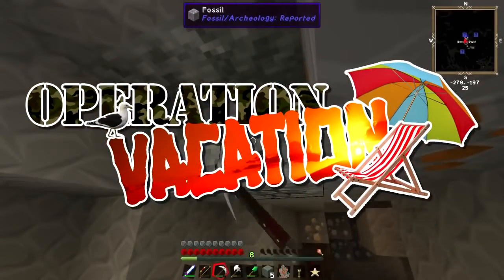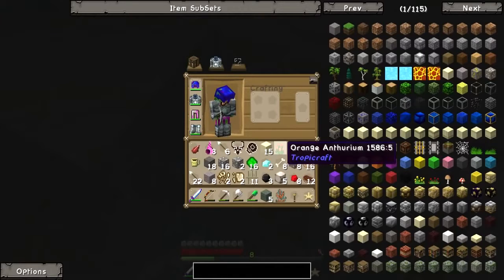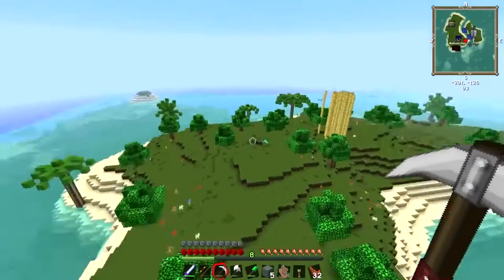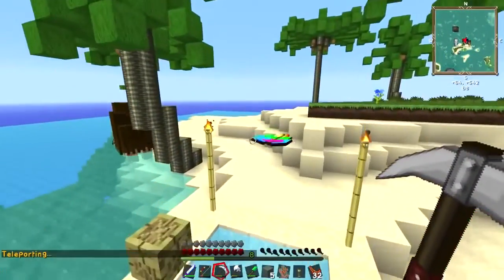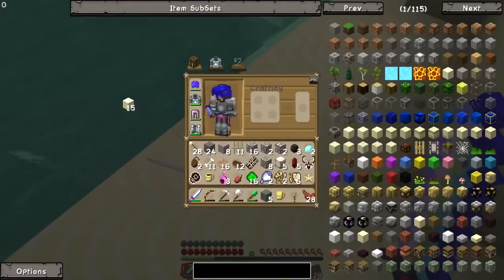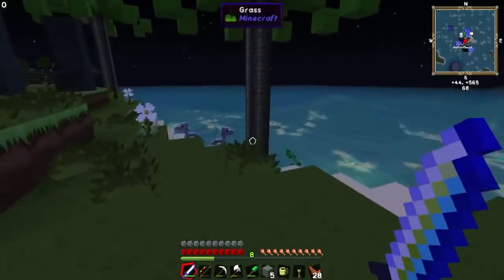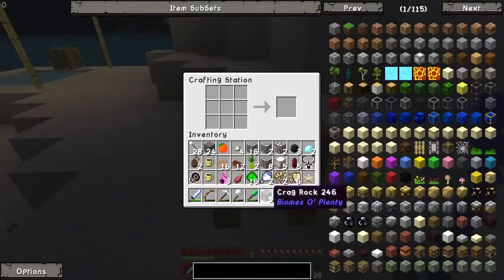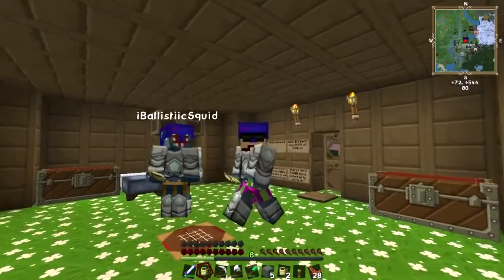Minecraft Operation Vacation w/ iBallisticSquid - Portal Probs! #13 (Minecraft Attack of t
Minecraft Operation Vacation w/ iBallisticSquid - Portal Probs! #13 (Minecraft Attack of the B-Team) Welcome to my Minecraft Modded series, I am joined by